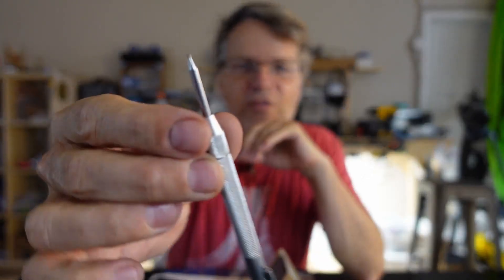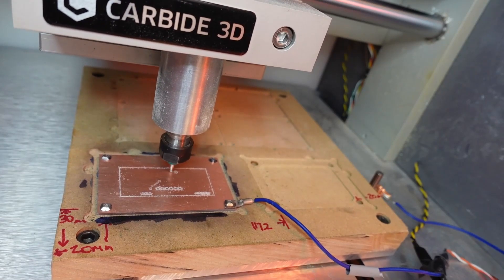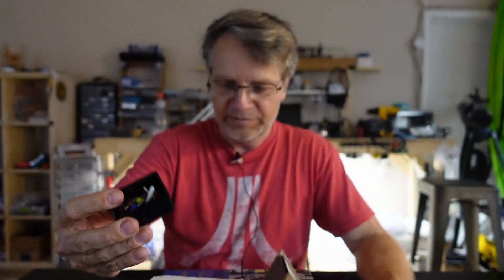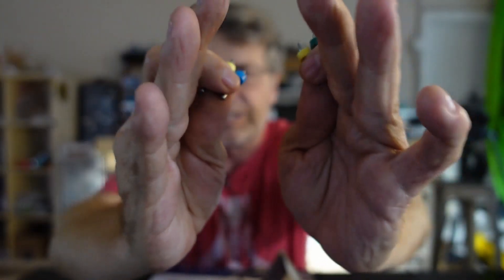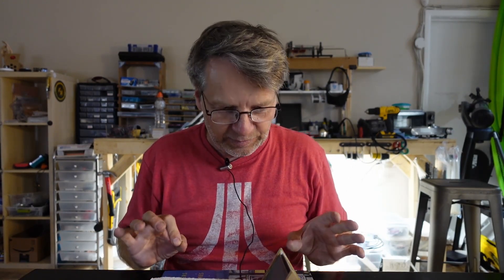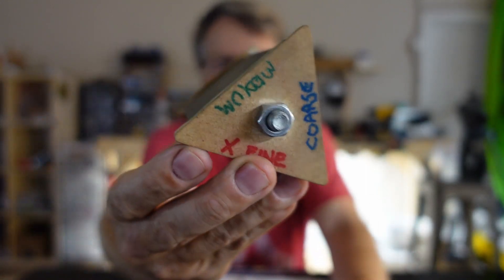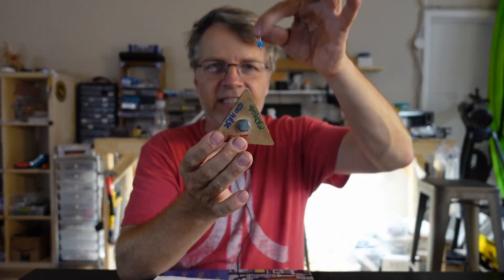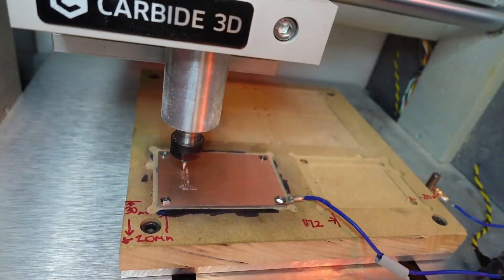Use Broken Drill Bits to Make PCB's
Sharpen old PCB drill bits to tips that can be used for scratch milling PCBs.